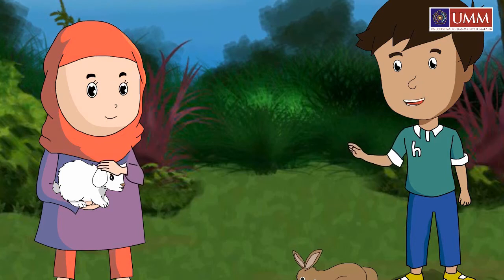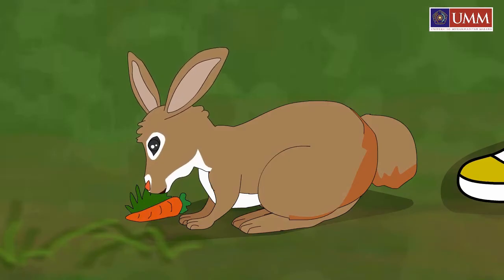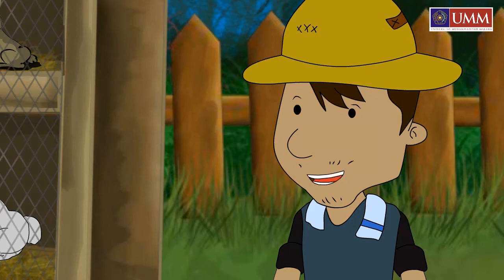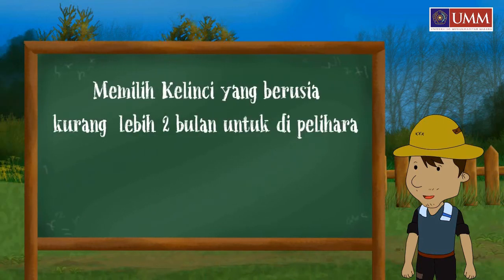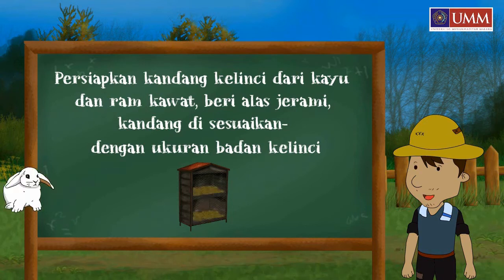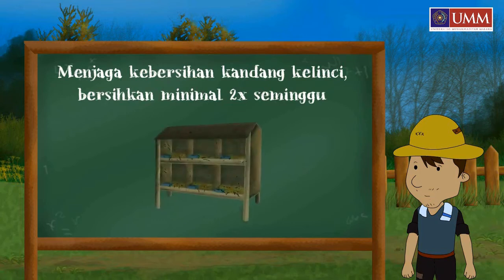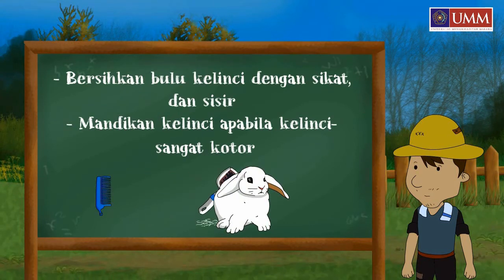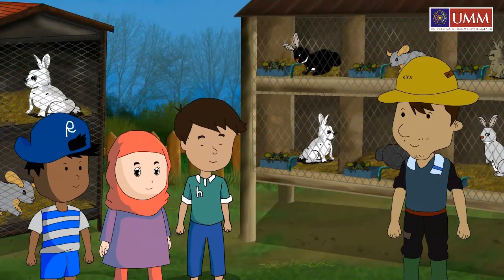Animasi Cara Merawat Kelinci yang Baik dan Benar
Kelinci merupakan salah satu pilihan hewan peliharaan yang unik dan menggemaskan. Meski demikian, ternyata mereka memiliki kebutuhan khusus untuk menjalani hidup yang panjang, bahagia dan sehat. Bagaimanakah cara memelihara dan merawat kelinci yang baik? Yuk tonton dulu animasi edukasi ini!

Penulis: Dwi Eni Mudawwamah (klien)
Animator: Iwan Santoso (Lintar Animation Studio)

ANIMASI INI ADALAH PESANAN KHUSUS KLIEN

Ingin punya animasi seperti ini?
- Bikin iklan usaha biar unik!
- Bikin presentasi lebih menarik!
- Bikin skripsi makin ciamik!

Yuk langsung kontak kami di: 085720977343 (WA/Telepon)